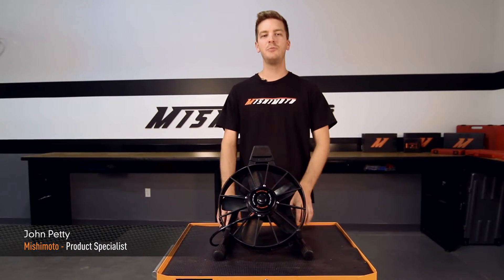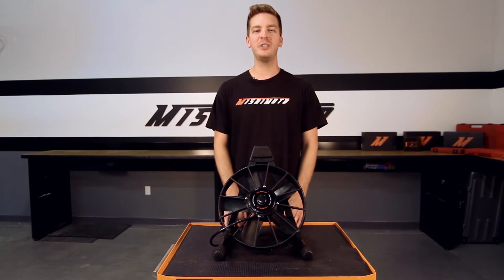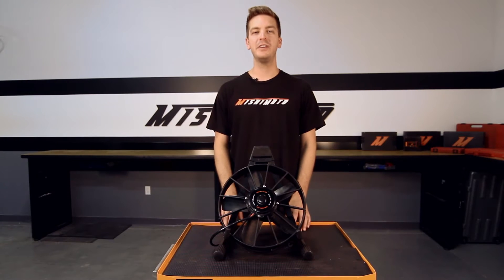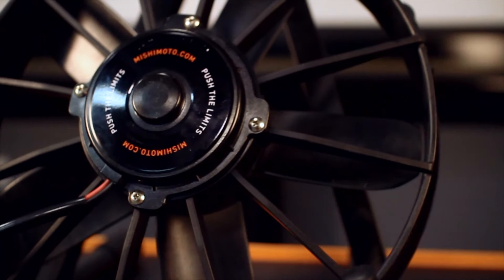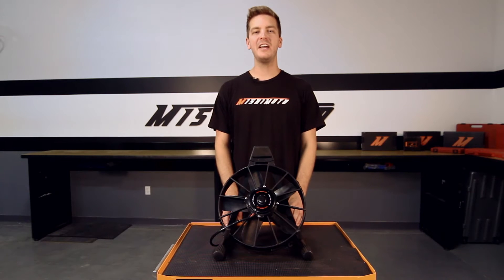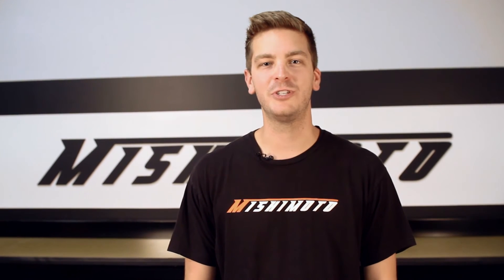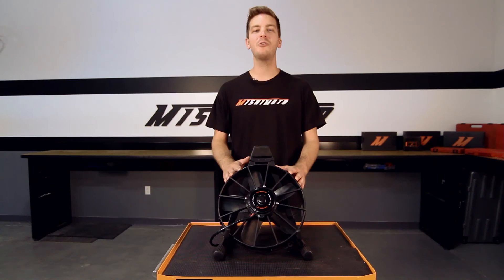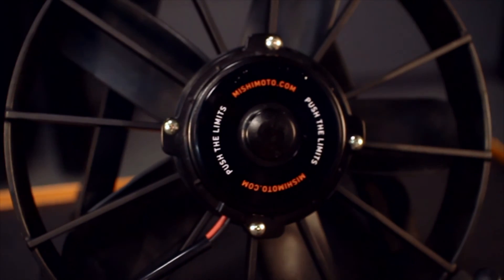Mishimoto's 10",11", & 12" Race Line, High-Flow Fans Features and Benefits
• High-flow fan provides increased airflow
• Compact design
• Universal fitment
• Many sizes available

Models: MMFAN-10HD, MMFAN-11HD, MMFAN-12HD